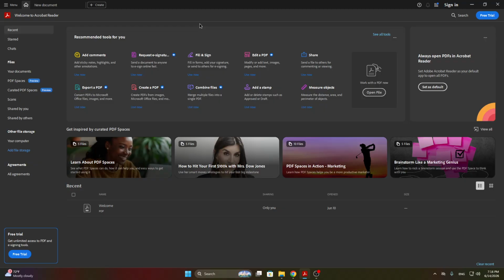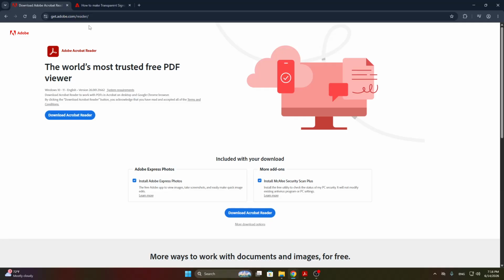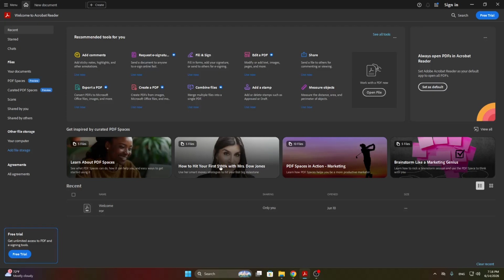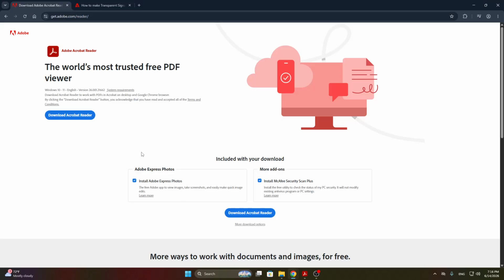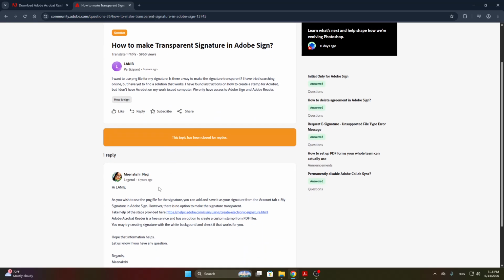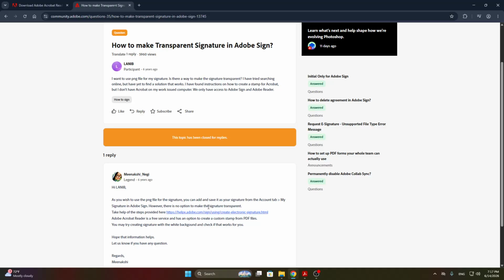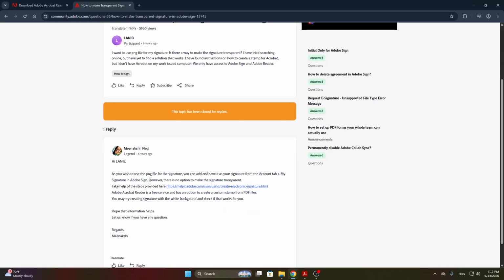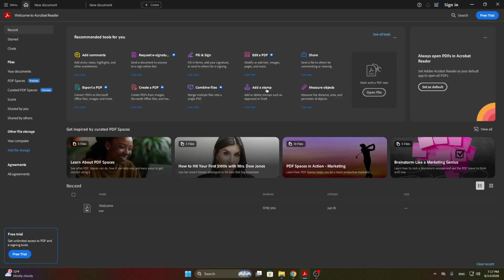How To Make a Transparent Signature Stamp in Adobe Acrobat! Tutorial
Today we talk about how to create a dynamic pdf stamp,how to use adobe acrobat,digital signature,make a transparent signature stamp in adobe acrobat,electronic signature,pdf stamp